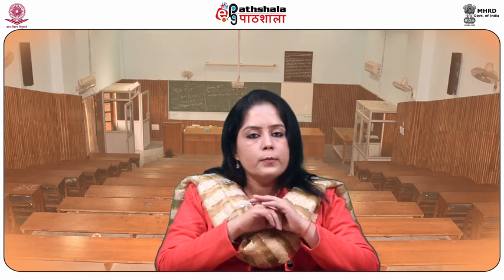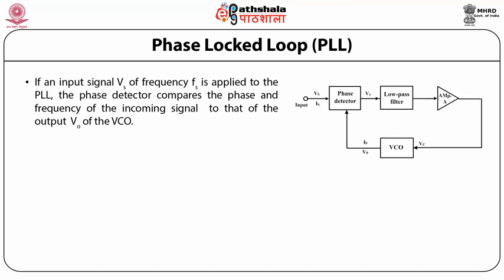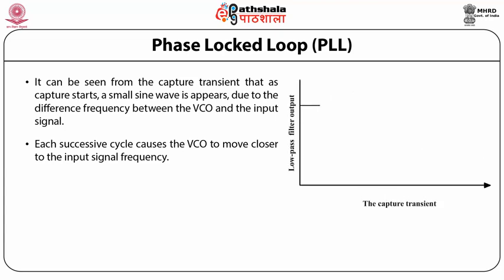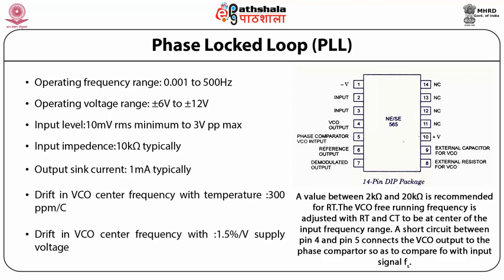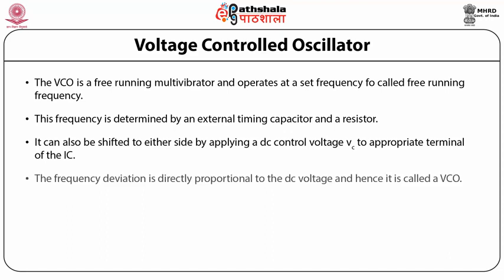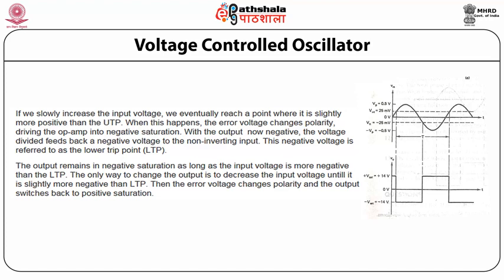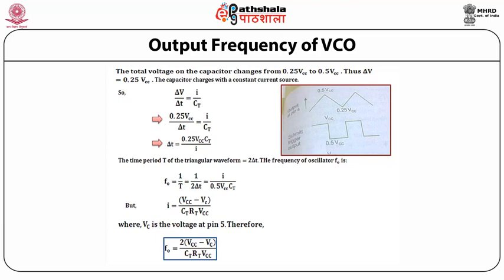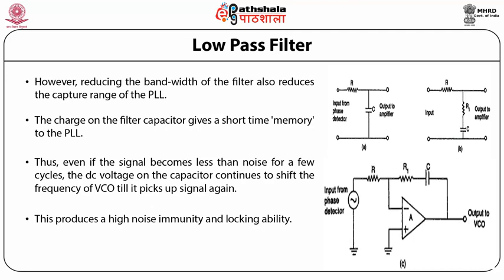PLL, Lock in amplifier